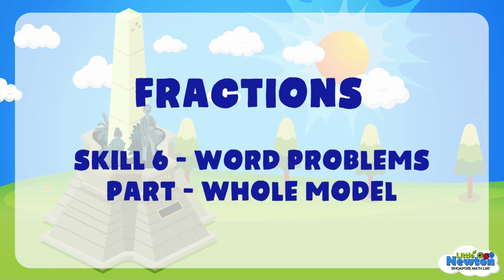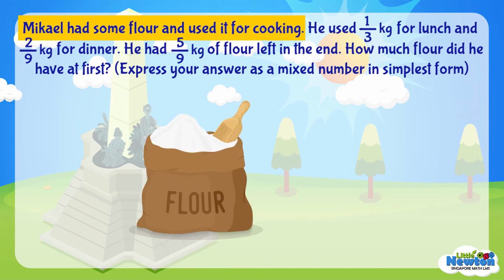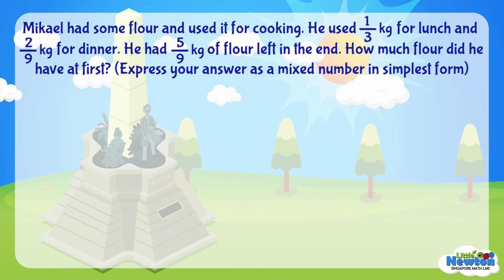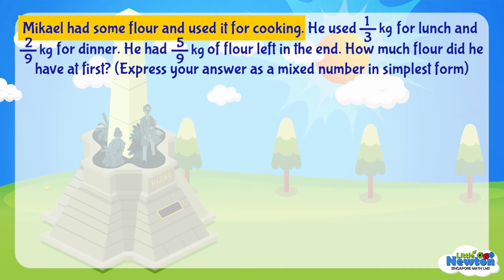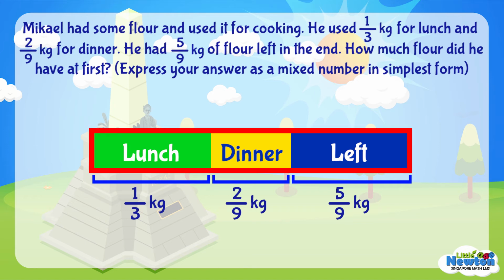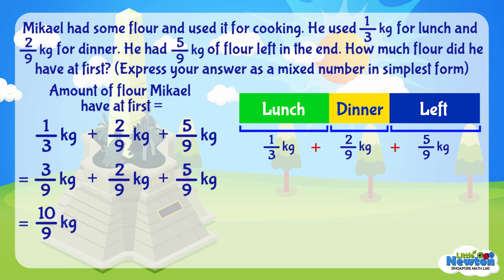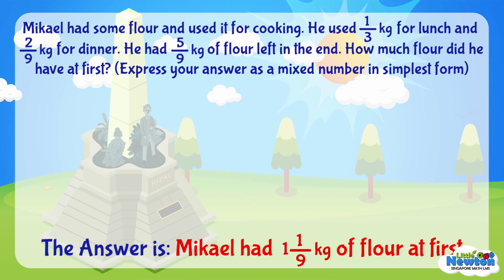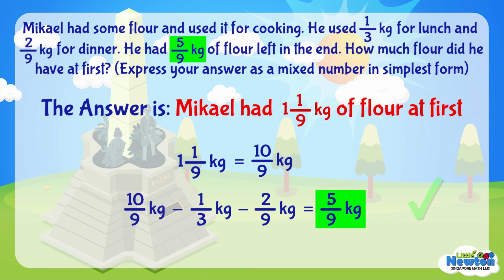Little Newton: Grade 4 Fractions Skill 6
Let's learn how to add fractions with different denominators in a word problem.